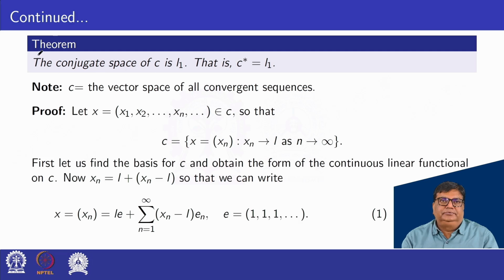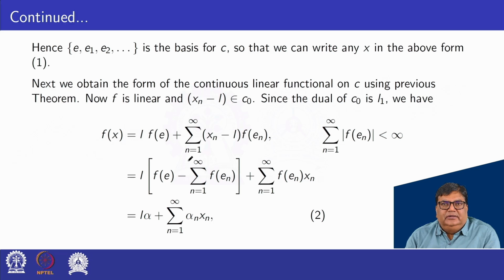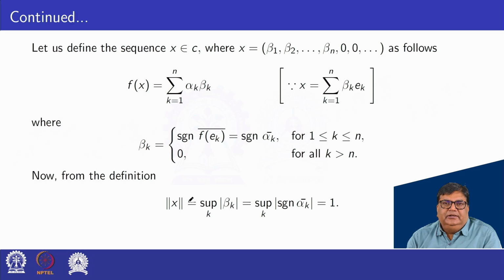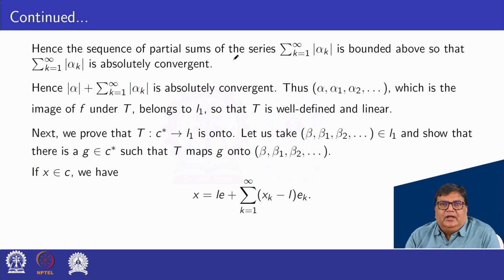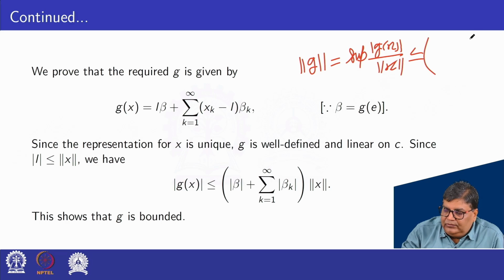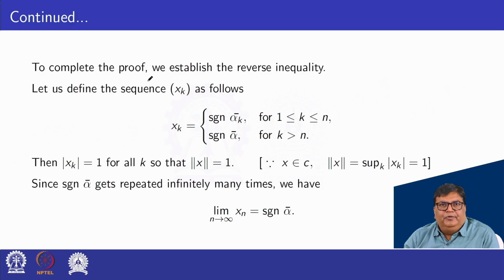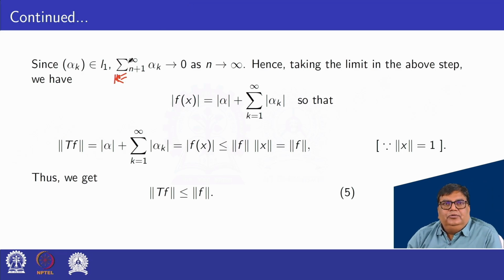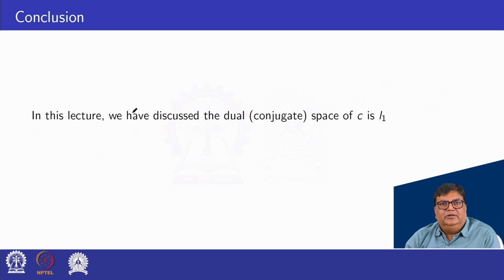Lecture 26: Dual Space of c is ℓ1